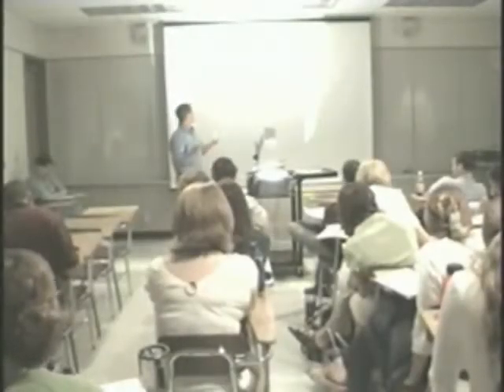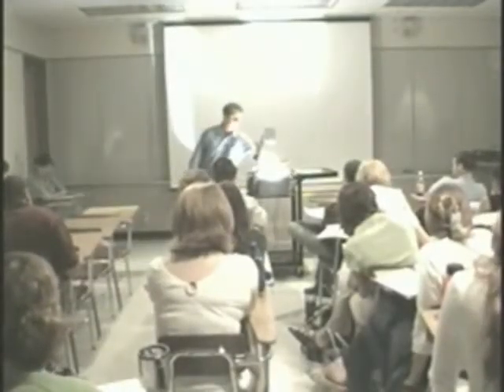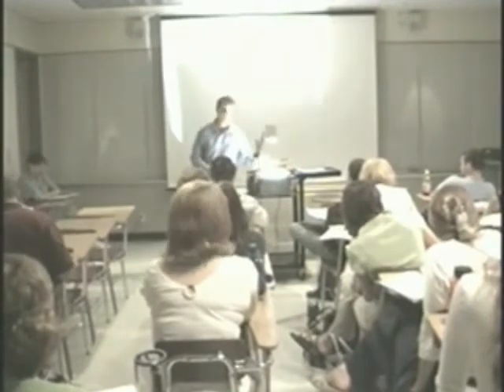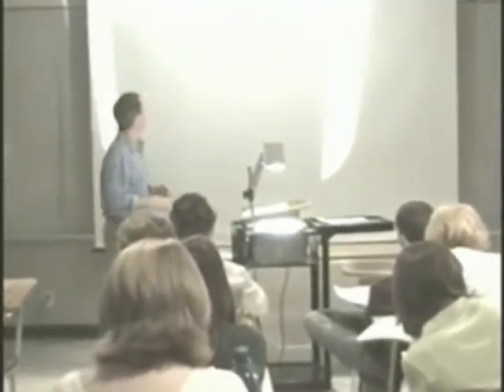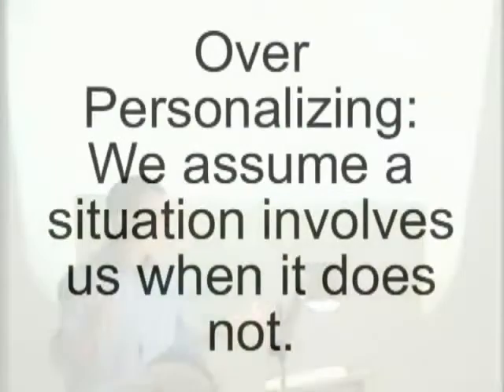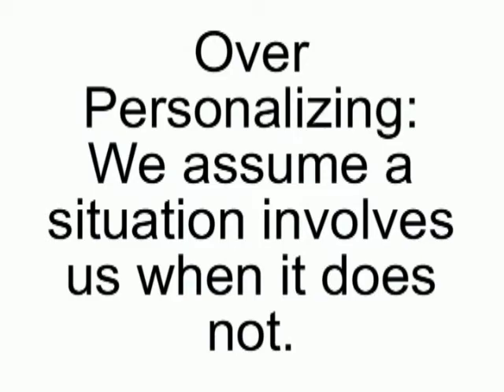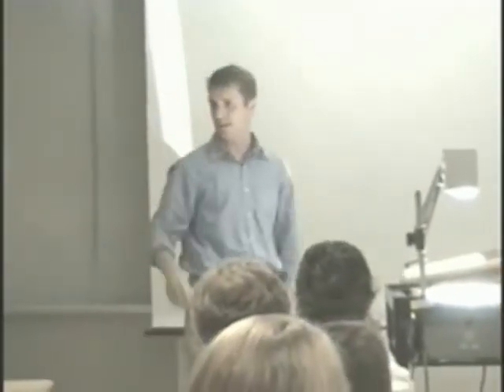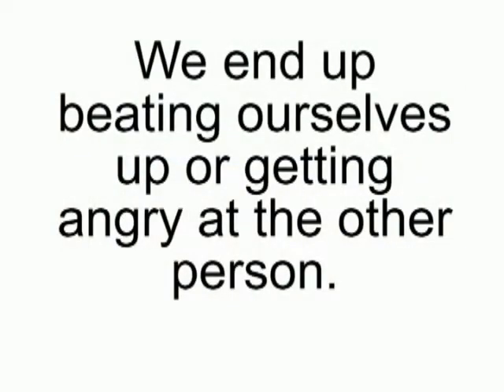Practical Applications of Rational Emotive Therapy 11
Track #11 - Using RET as a Tool when Clients Over-Personalize Situations  - RET